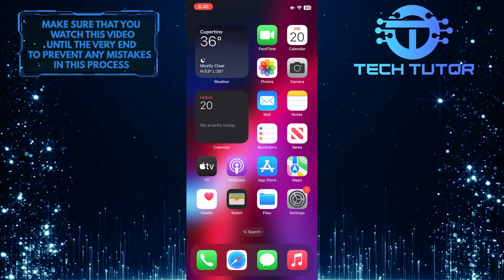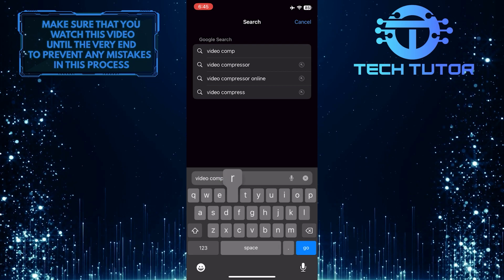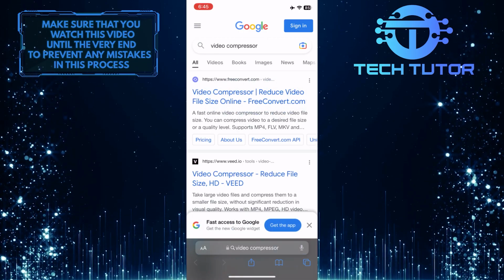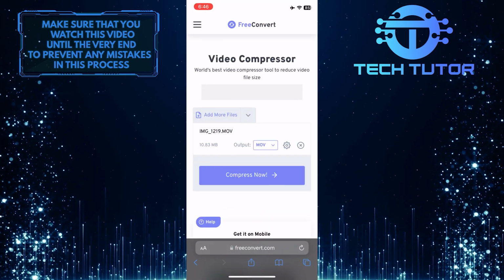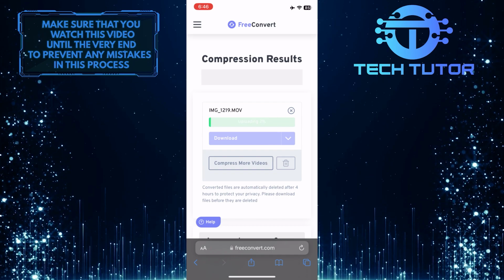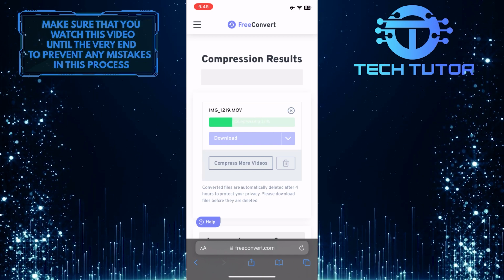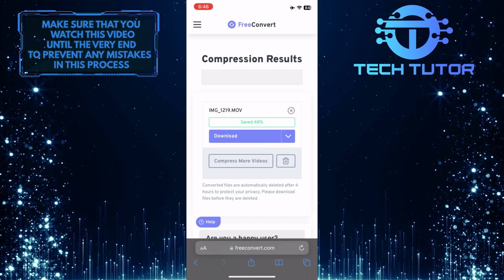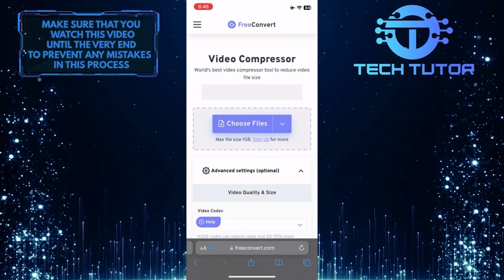How To Reduce Video File Size On iPhone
Do you have trouble with large video files on your iPhone? Do you wish there was an easy way to reduce their size without losing any of the quality? Look no further! Our video will show you exactly how to compress video file size on iPhone quickly and easily. Learn step-by-step instructions for reducing the size of any video, so you can share it with friends or store more videos on your device. Don't wait any longer – watch this helpful tutorial now and start reducing those video files in no time!